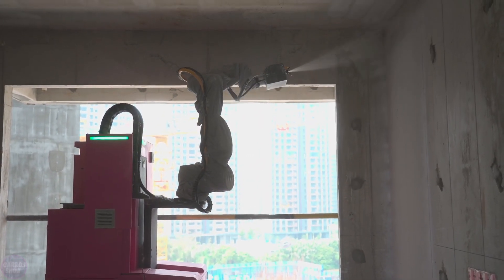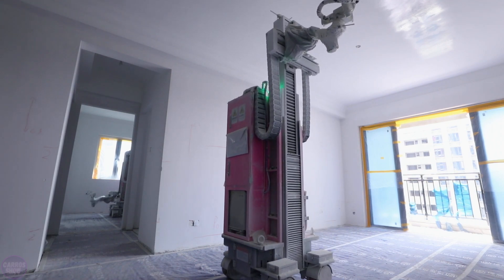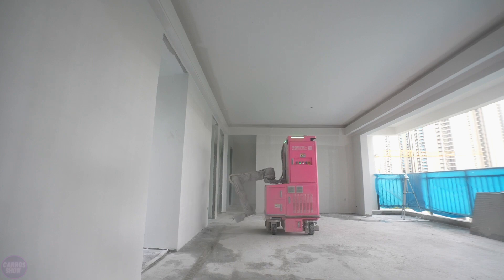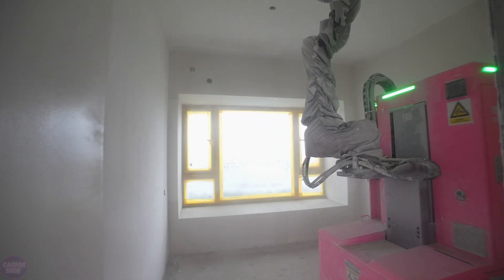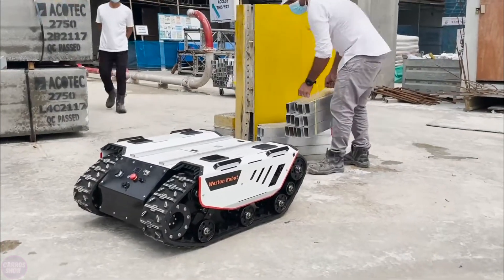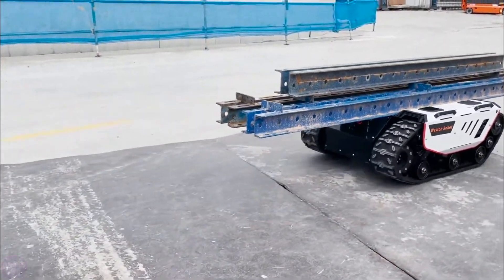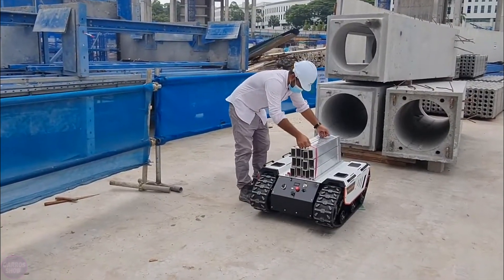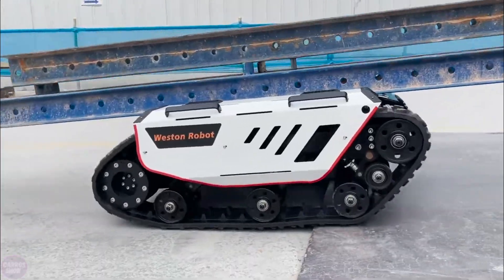New Generation Construction Robots from China ASTONISHED US Engineers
Recent advancements in Chinese construction robots have astonished American engineers. These next-generation robots feature advanced technologies that significantly enhance the efficiency of construction work. American experts note that such innovations could lead to substantial changes in the construction industry.